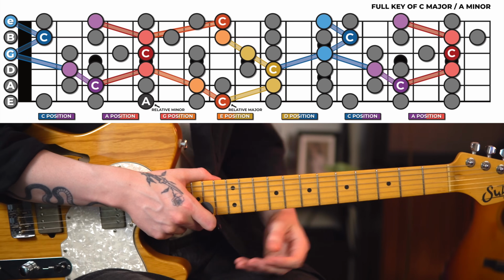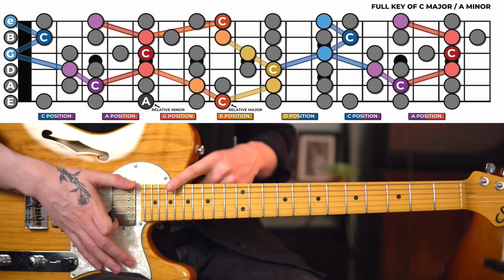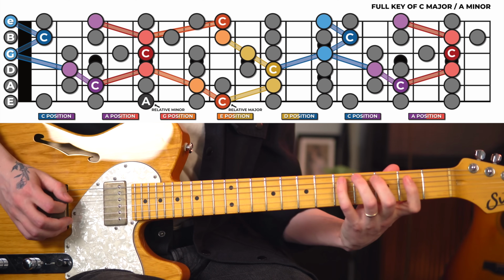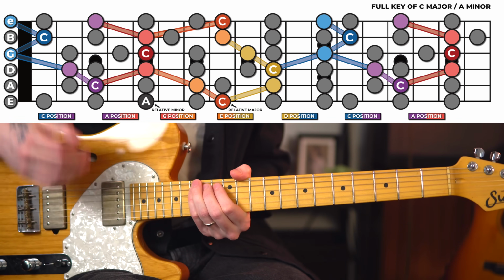Practice Tips - How I Make The Guitar Fretboard 1000x Simpler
This is a follow-up video to the lesson linked above.